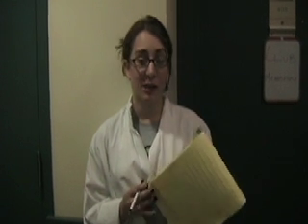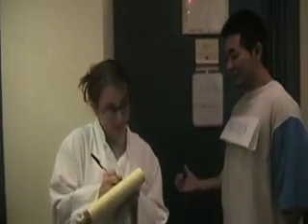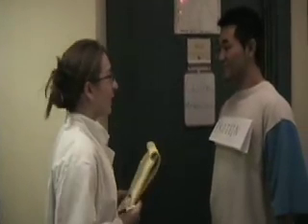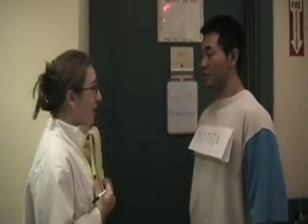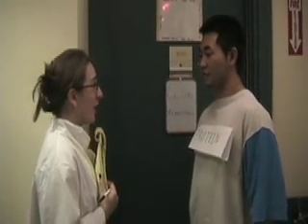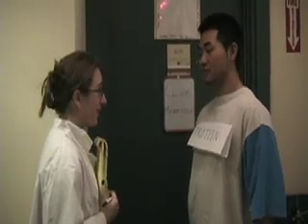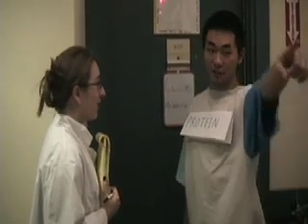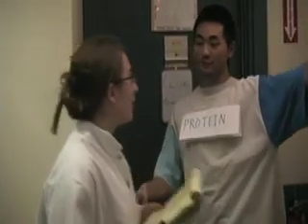Club Membrane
In our video lab, we portray the actions of proteins within the active, passive and facilitated transports. By using a club-like setting, we use people as examples of solutes that are permitted into "Club Membrane".
First, we applied Passive Transport, which allowed all of the people to enter into the lower solute concentration (inside the room). After that, we did Facilitated Transport, where only the girls were allowed to enter the lower level of concentration. At the door, we had the bouncer who represented the Integral Protein, which mediates the Active and Passive Transport.
Finally, we did our final example which was of Active Transport. While in "Club Membrane", the people inside still represented the solutes until one of them was forced to be taken into a higher level of concentration. By doing so, the bouncer, or the Integral Protein, grabbed one of the solutes and pulled him out, exemplifying the pumping action by the protein embedded within a phospholipid.
The members of this lab group video were Marco Ramirez, Desa Larkin-Boutte, Sarah Gordon, Diogo Almeida, Megan Nehls and Kelvin Yu.